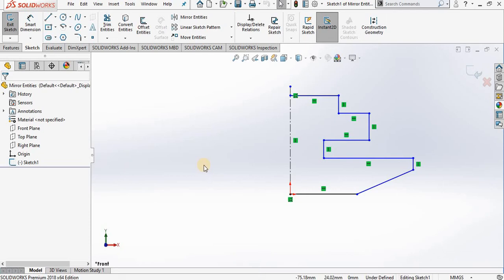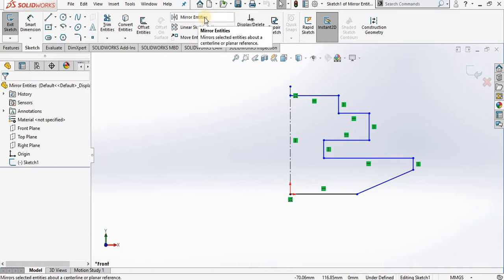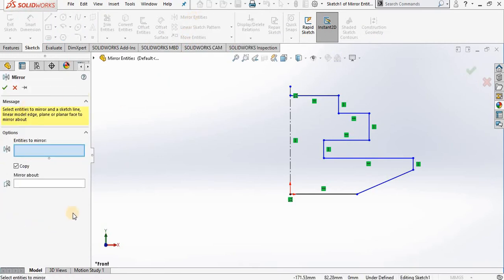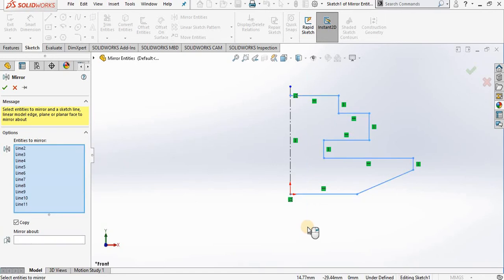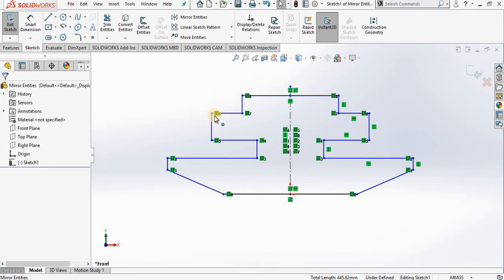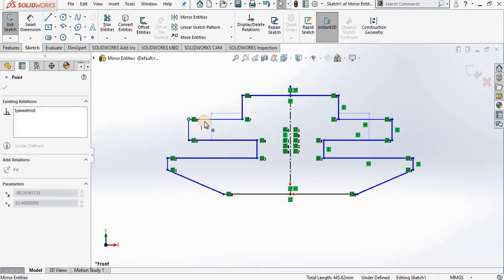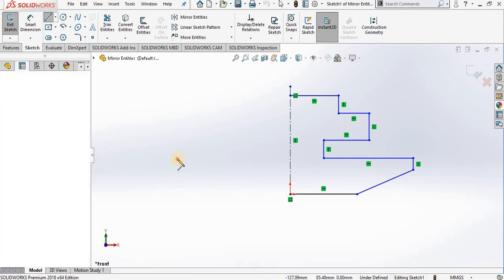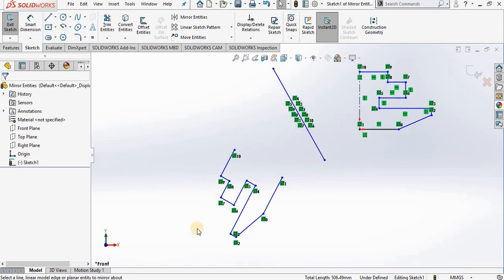SolidWorks 2018 Tutorial For Beginners _ Mirror Entities